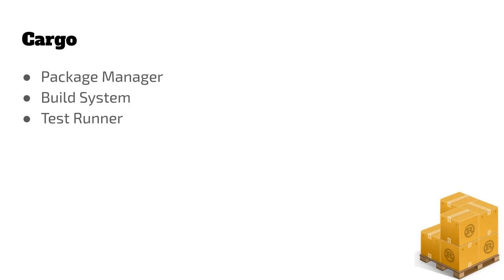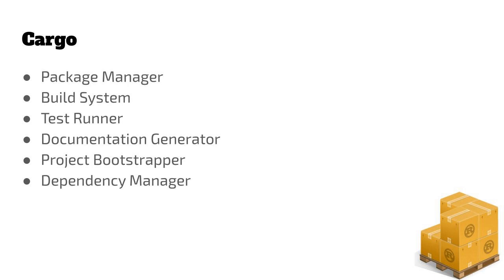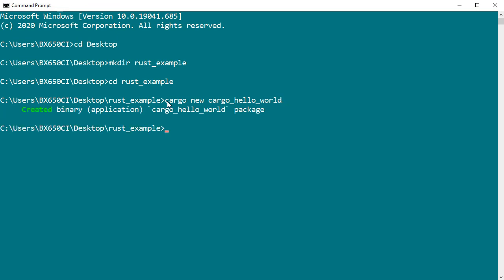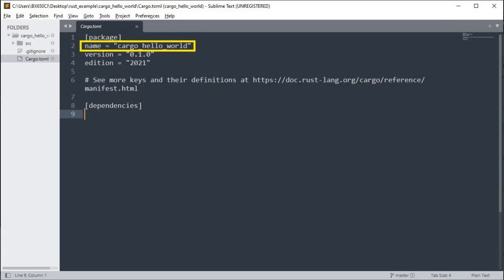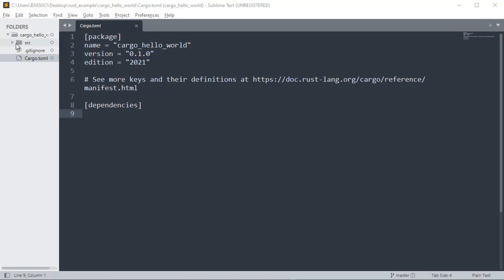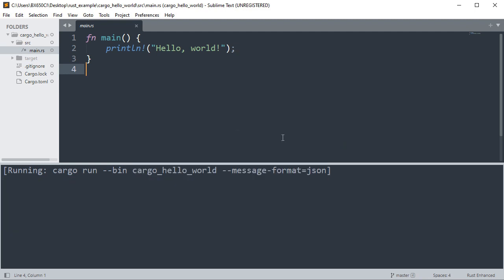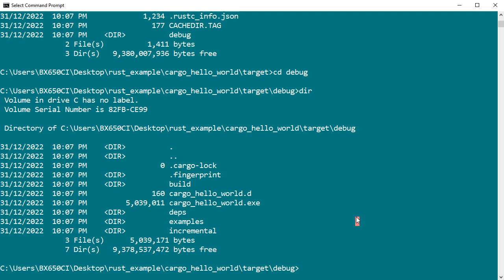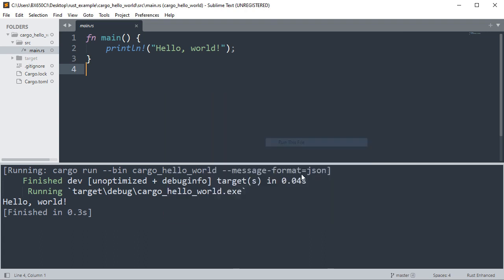Cargo : RUST Package Manger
Cargo is the Rust Package Manager, build system, test runner and more. Learning and understanding Cargo is crucial for any Rust Developer.